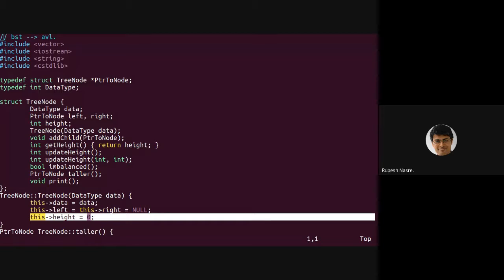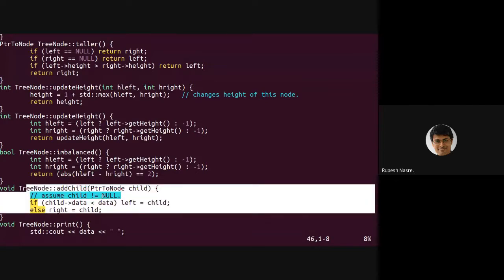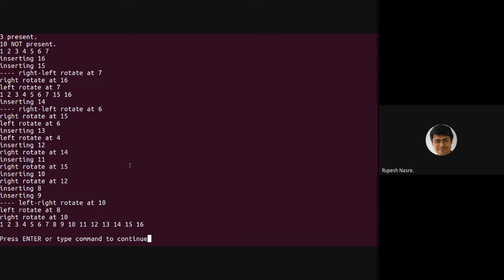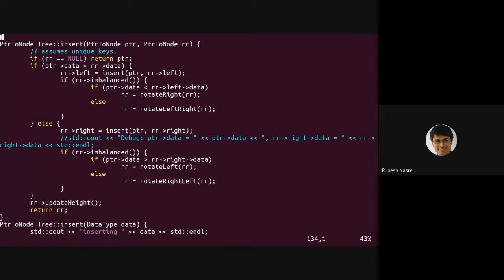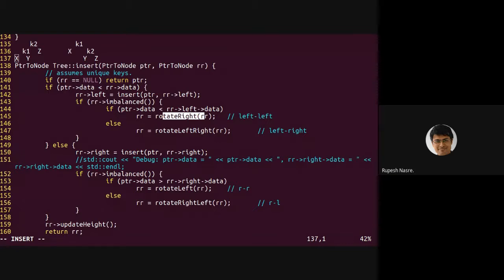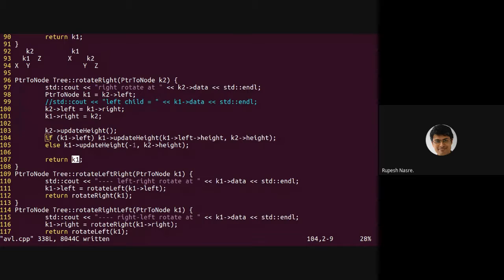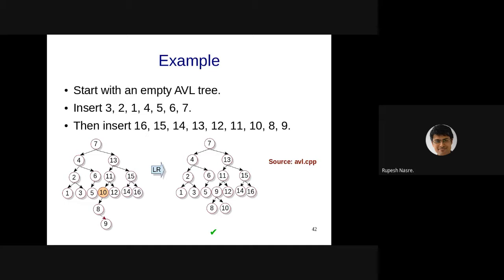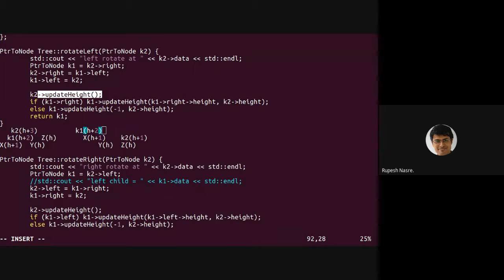PDS: L34: AVL Tree Insertion and Removal Code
00:12:24.170,00:12:27.170
G Saicharan ed19b065: wont ==2 and ]1 will give same results?

00:12:25.045,00:12:28.045
Anish Kumar ep18b002:  Sir why is the default hleft and hright -1? Shouldn't it be 0?

00:12:42.006,00:12:45.006
Anish Kumar ep18b002: when it is NULL

00:16:16.273,00:16:19.273
Anish Kumar ep18b002: Oh convention is 0 for just root? in your case

00:16:21.444,00:16:24.444
Anish Kumar ep18b002: okk

00:38:24.877,00:38:27.877
Abhishek Kumar Raj bs18b010: how we will check avl property is maintained in above tree in code?

00:38:48.802,00:38:51.802
Abhishek Kumar Raj bs18b010: while updating child node?